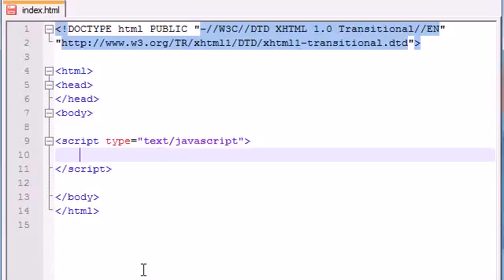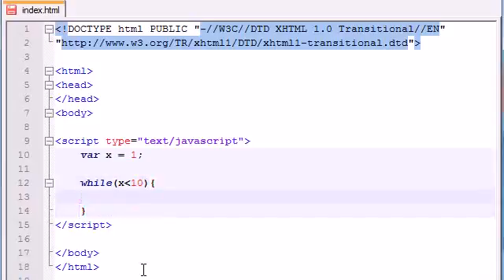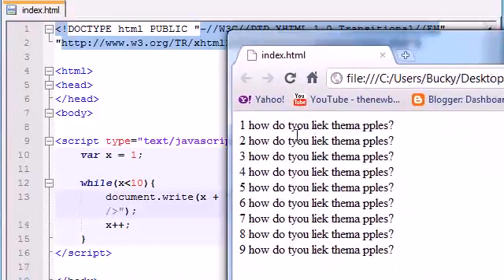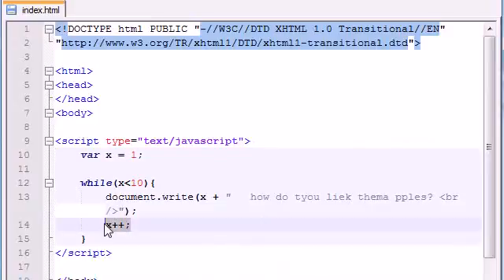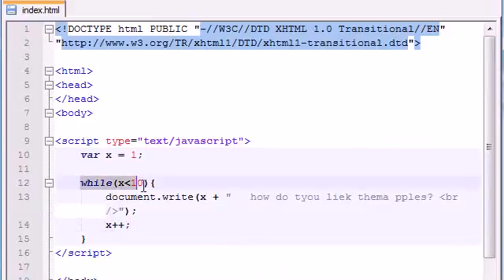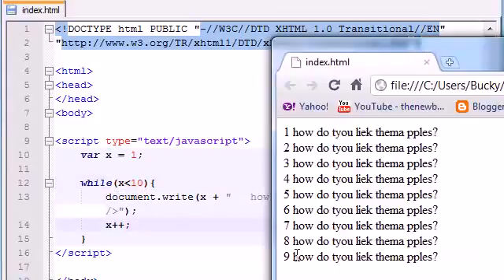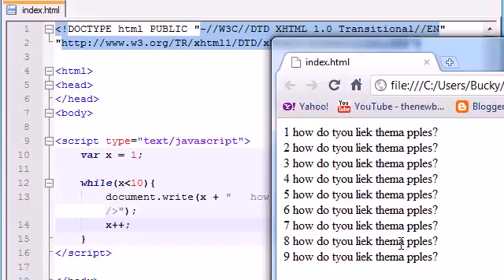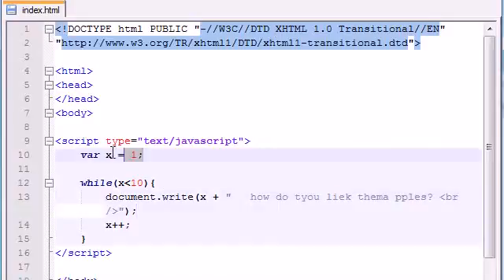Beginner JavaScript Tutorial -- 20 -- while Loop